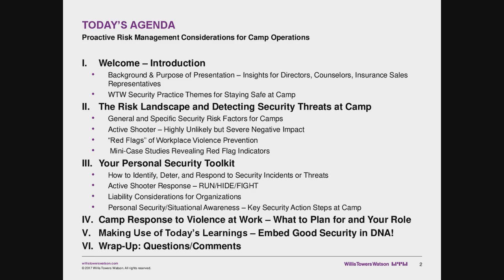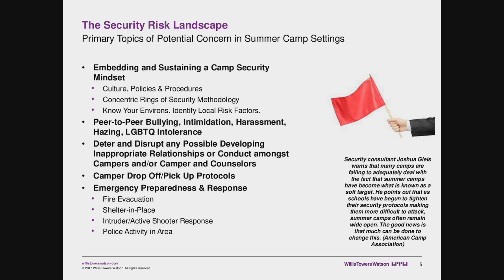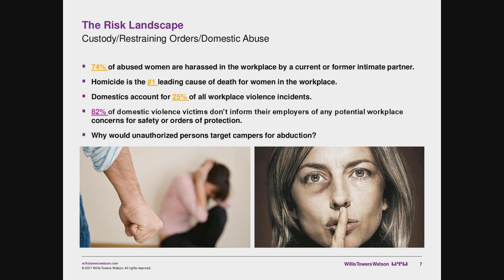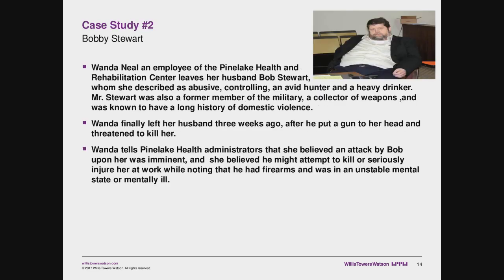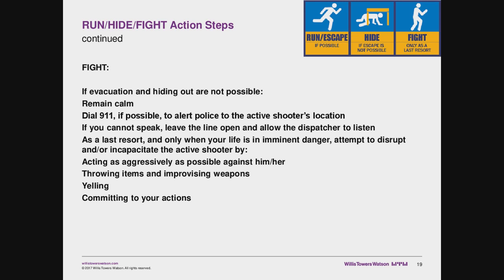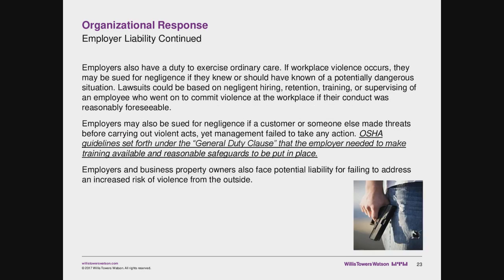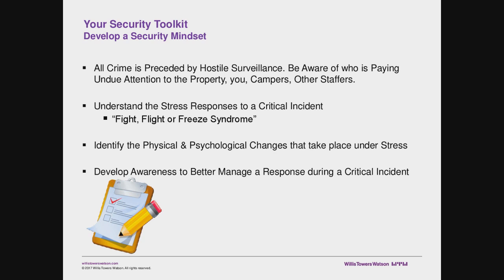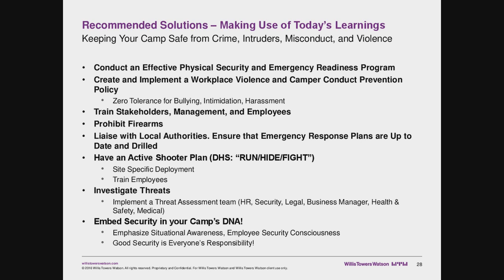Keeping Campers Safe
Willis presents on how best to keep your campers safe from crime, intruders, misconduct, and violence.